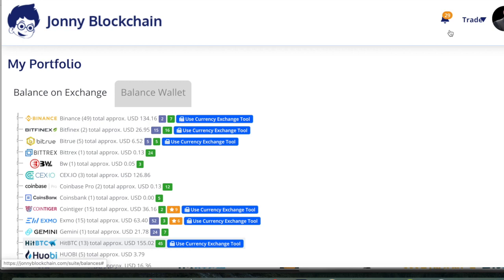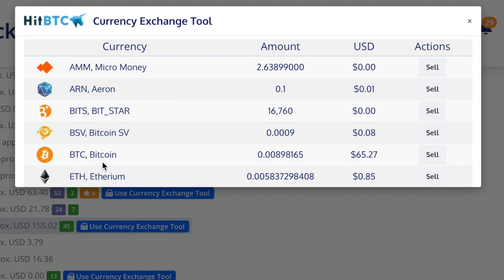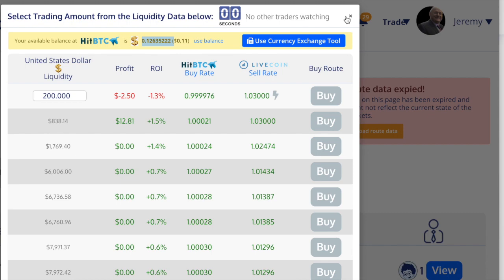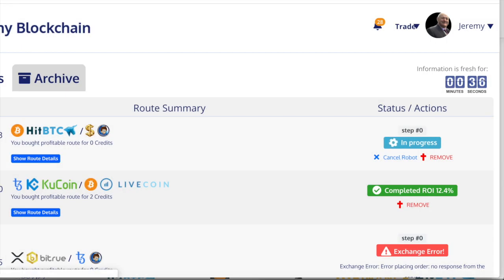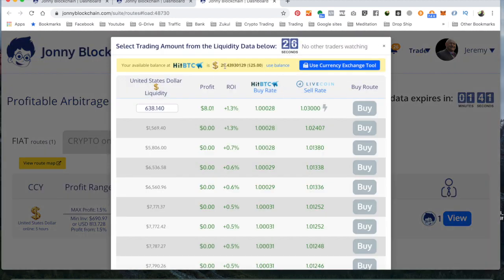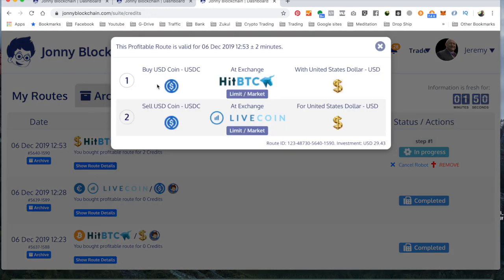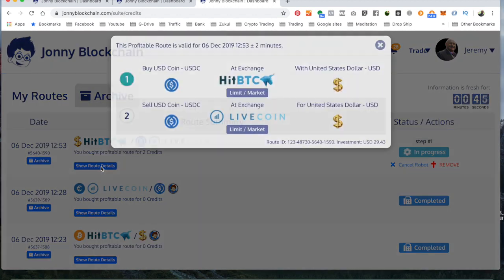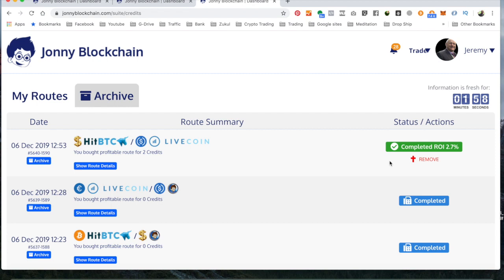Bitcoin arbitrage platform | Video 2 of 3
In this video I show step by step how to increase your Bitcoin